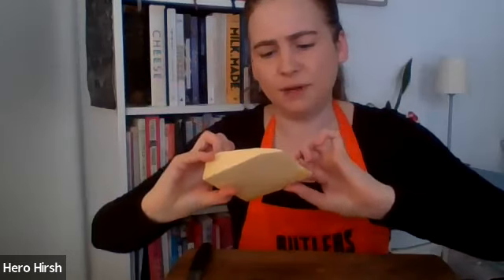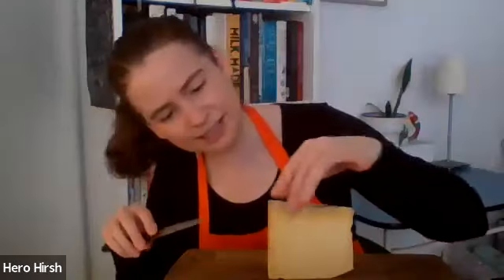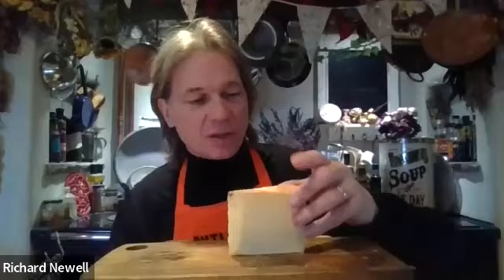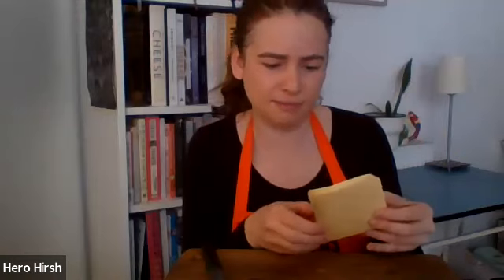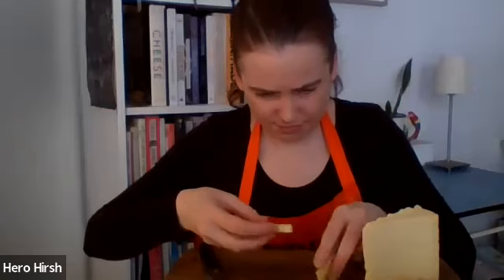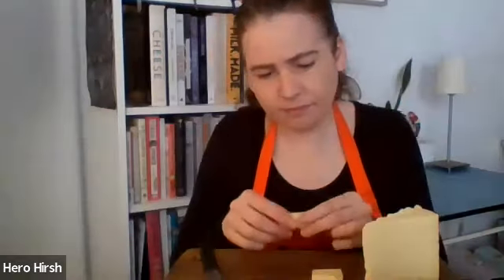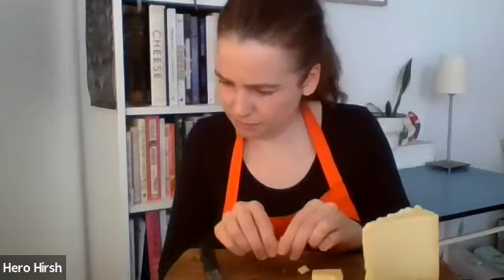B5 Creamery White Crumbly VCA 2023